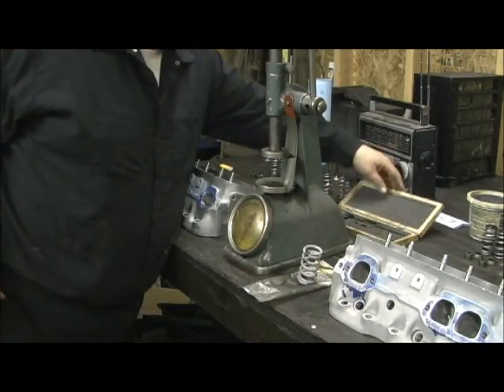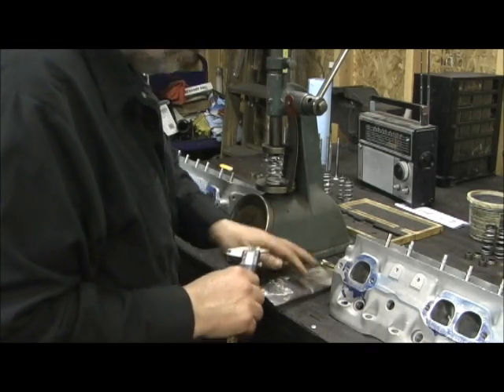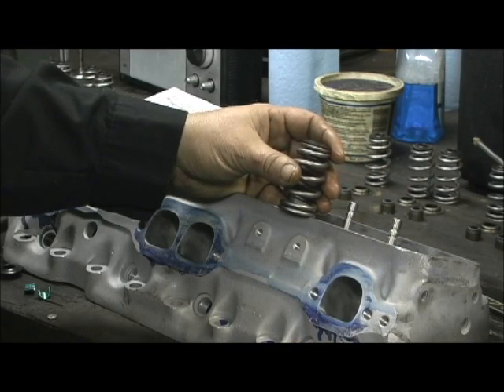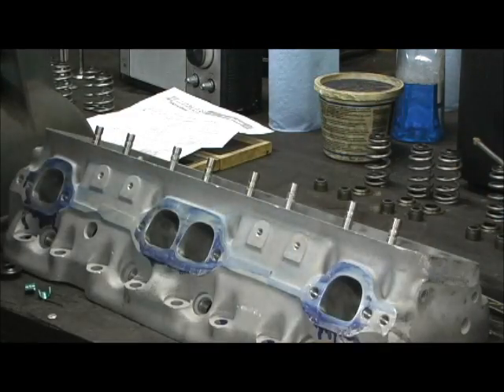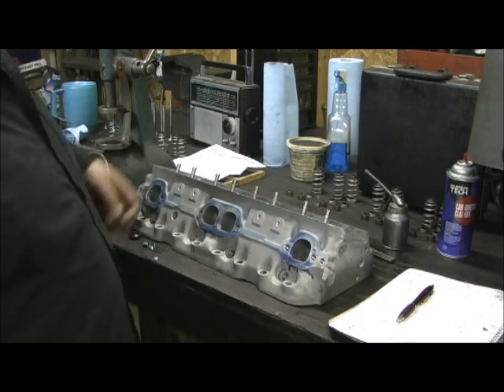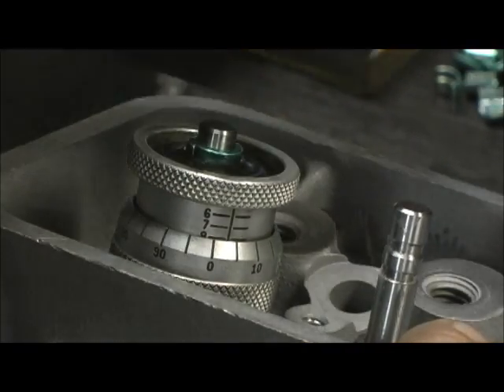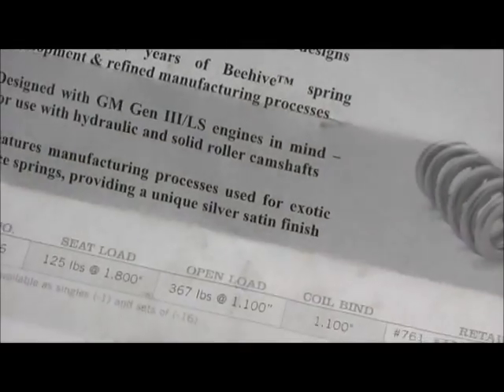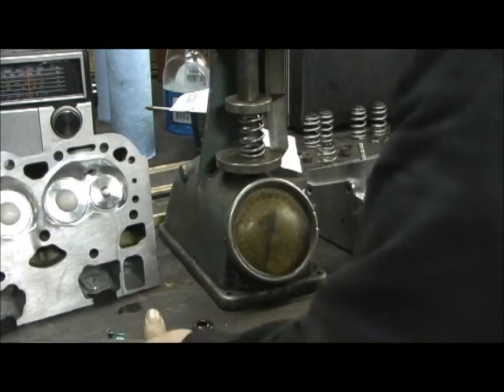LT-1 Chevy Stage IV Conclusion Part 2 FINAL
This concludes the LT-1 Stage IV Porting Videos. I hope this was fun as well as informative for the Chevy LT-1 People out there. Just so you know, I thank Tom Kish for the use of his heads in this video, and his eagerness to push these heads to the maximum for all to see. The TOTAL time invloved in this project (heads and intake manifold) was 82 hours Start to finish.  Tom Kish has assured me that he will come back to this last video and leave a final evaluation of the heads and how they performed on his car, so stay tuned on his final comments on Headbytes Stage IV work.